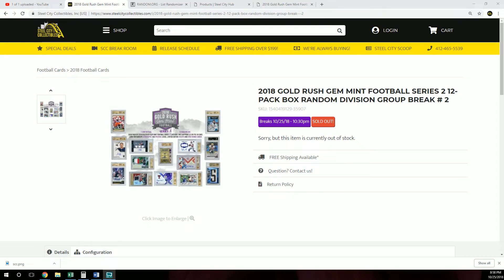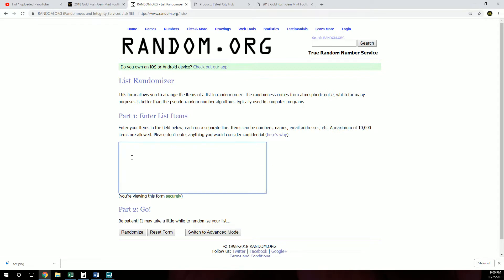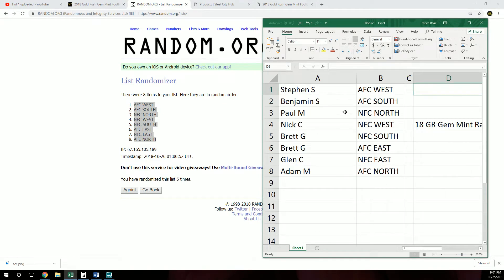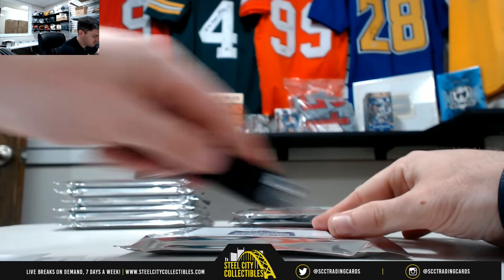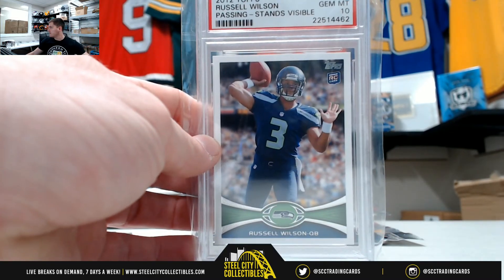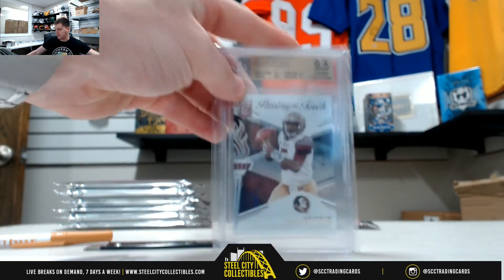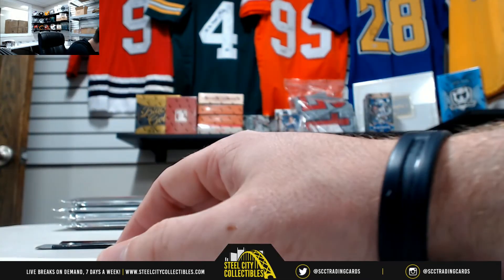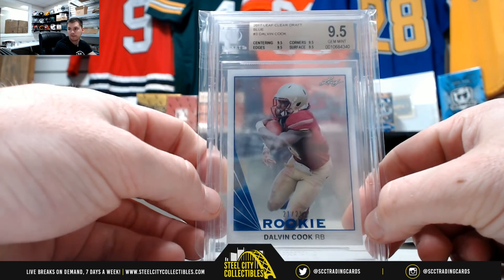2018 GOLD RUSH GEM MINT FOOTBALL SERIES 2 12-PACK BOX RANDOM DIVISION GROUP BREAK # 2